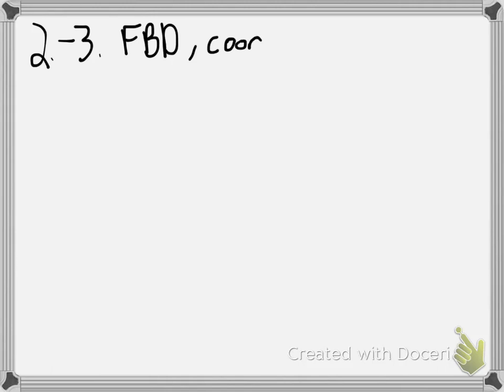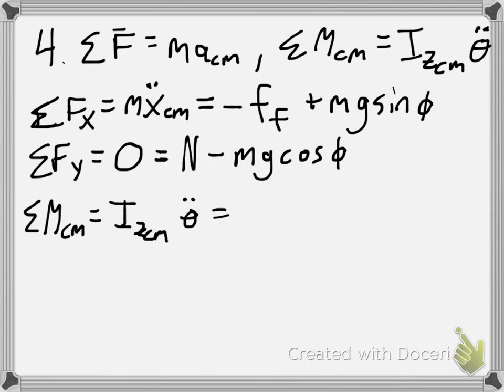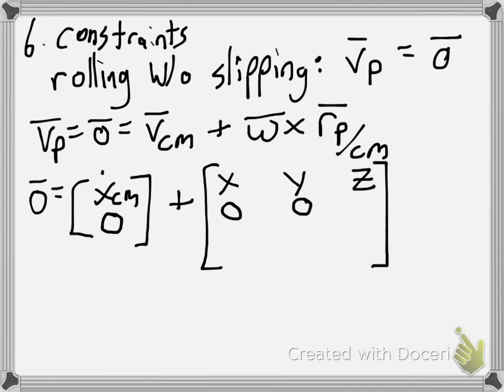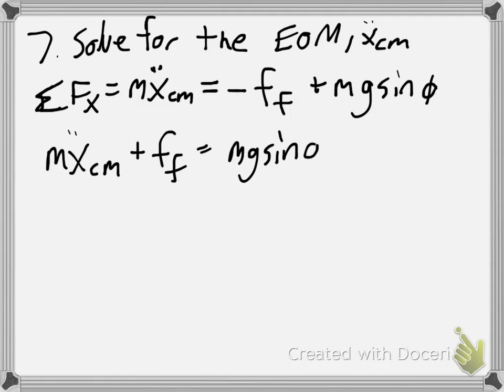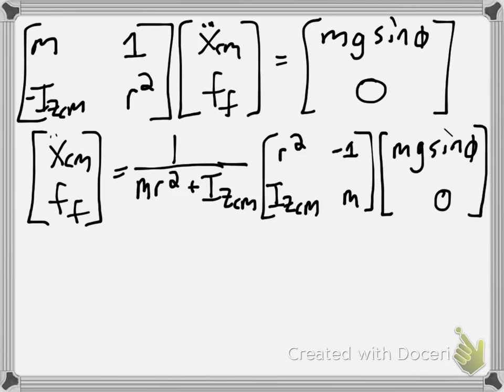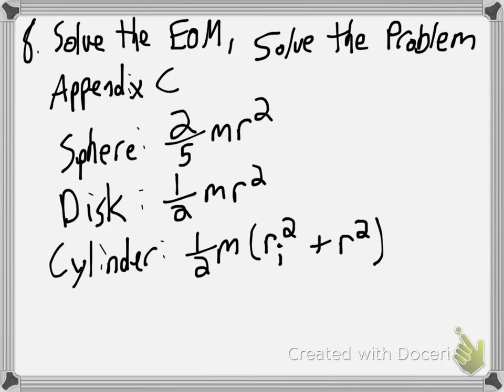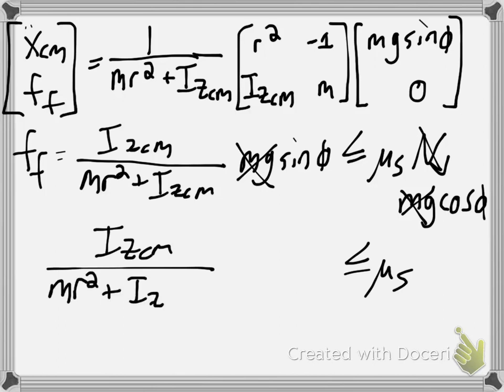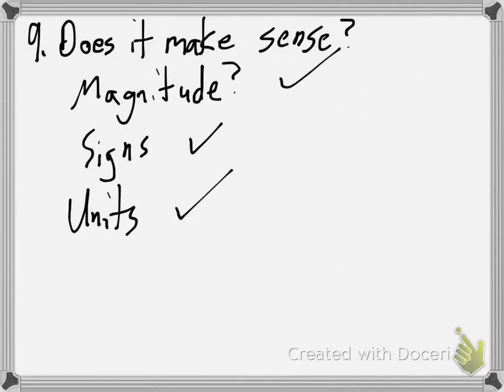Object Rolling Down an Inclined Plane